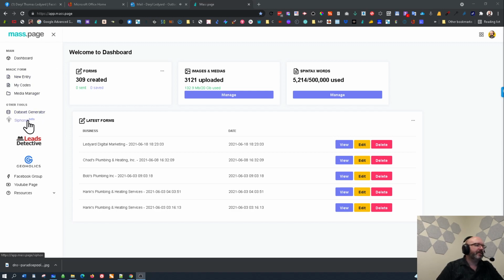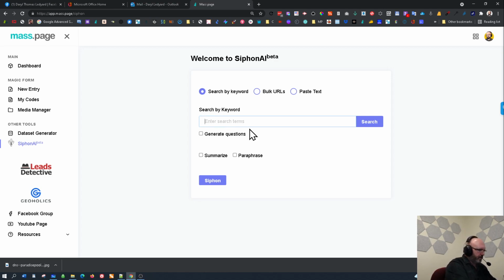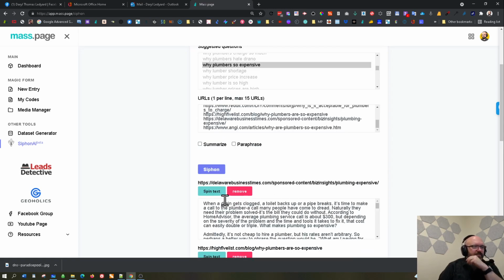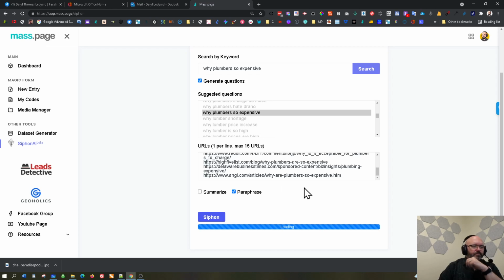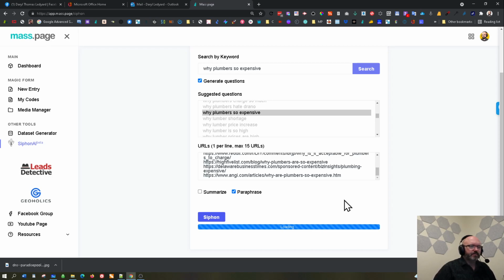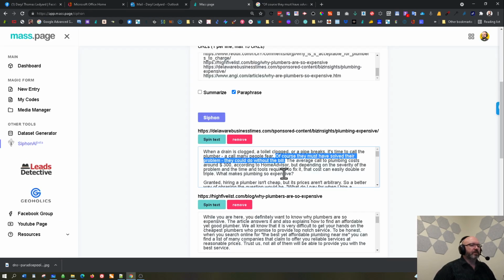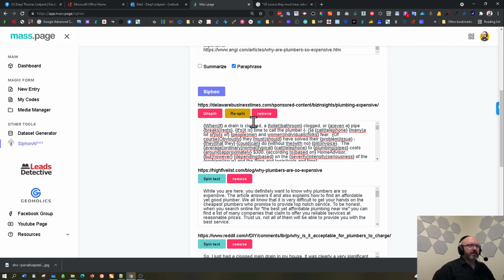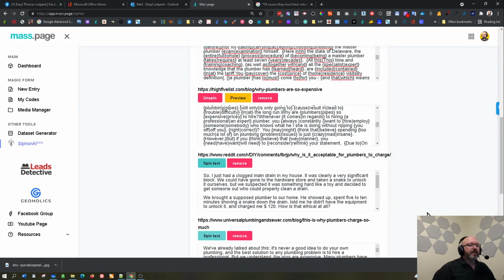SiphonAI ᵇᵉᵗᵃ Content Generation with AI. Demo of SiphonAI ᵇᵉᵗᵃ with Daryl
Mass Page Tools Enterprise members get to play with the SiphonAI ᵇᵉᵗᵃ app. So much more is coming. If you are interested in the pre-sale opportunity go